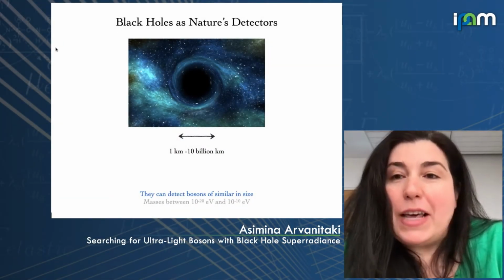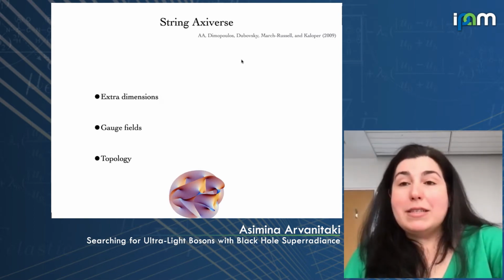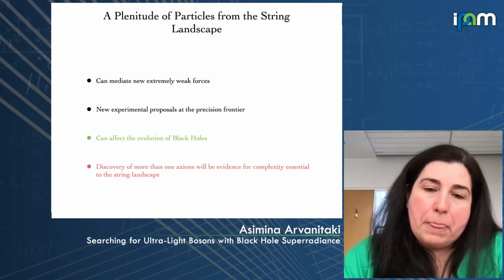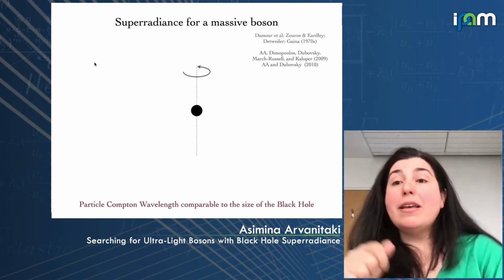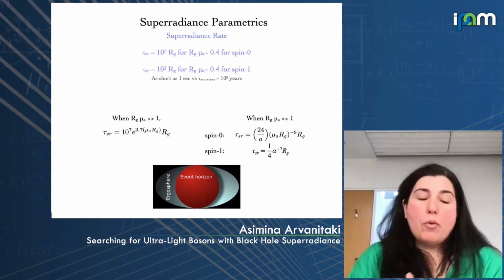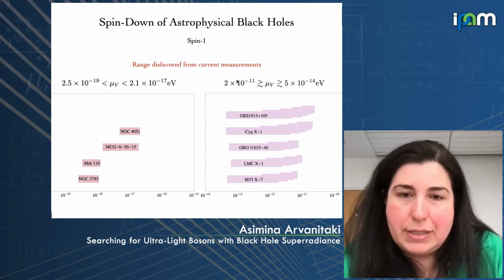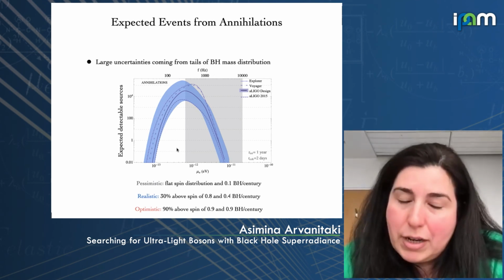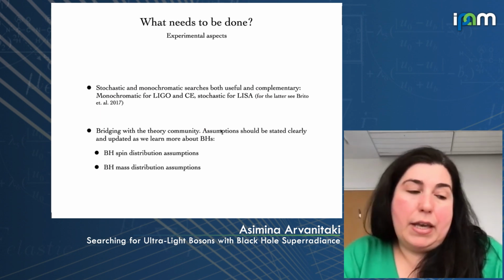Asimina Arvanitaki - Searching for Ultra-Light Bosons with Black Hole Superradiance - IPAM at UCLA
Recorded 18 November 2021. Asimina Arvanitaki of the Perimeter Institute for Theoretical Physics presents "Searching for Ultra-Light Bosons with Black Hole Superradiance" at IPAM's Workshop III: Source inference and parameter estimation in Gravitational Wave Astronomy.
Abstract: Many extensions of the standard model predict the presence of ultra-light bosons in the low energy theory. If any of these bosons are in the mass range 10^-20 to 10^-10 eV they will affect the evolution of astrophysical black holes through the superradiance process. When a boson's Compton wavelength is comparable to the size of a black hole, the boson binds to the black hole forming a gravitational atom in the sky. The occupation number of atomic states grows exponentially into a Bose--Einstein condensate extracting angular momentum and energy from the black hole, causing the black hole to spin down. The existence of bosons is then diagnosed by gaps in the mass vs spin plot of astrophysical black holes. Current stellar black hole mass and spin measurements already disfavored part of the relevant mass range. The boson cloud can also be observed directly either through precision mapping of the near horizon geometry or through gravitational waves coming from boson transitions and annihilations in the gravitational atom that are detectable in upcoming experiments, like Advanced LIGO, AGIS, and LISA.